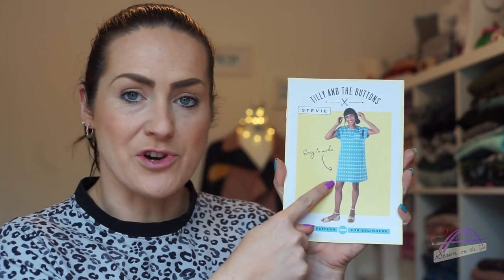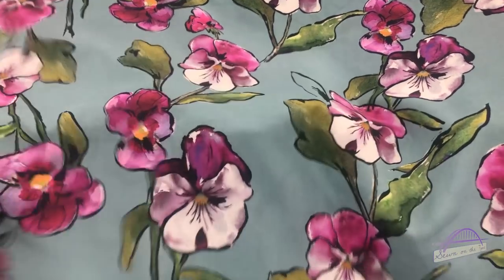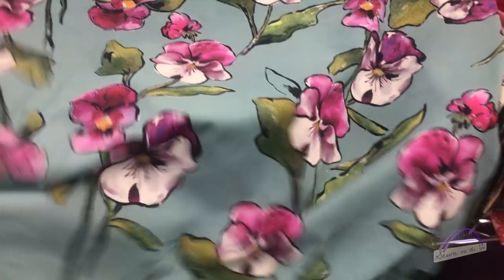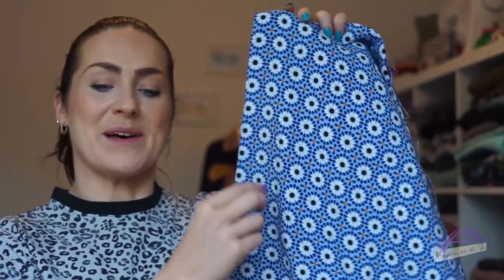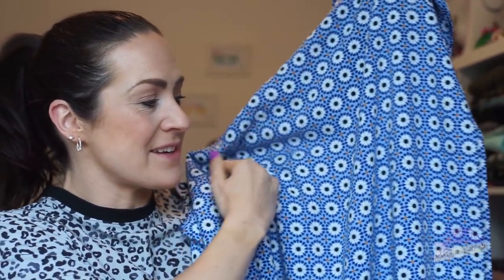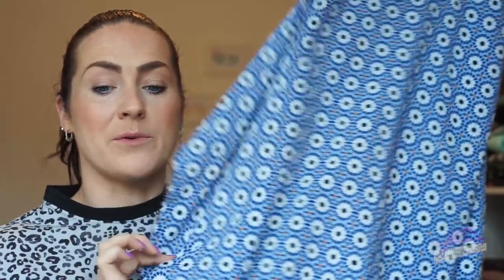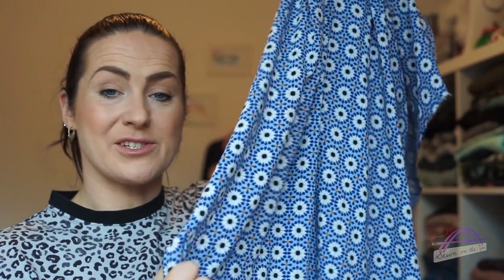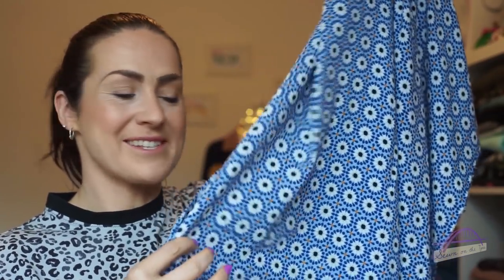Sew-along Pt.1 - Choosing the right fabric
It won’t cost you any more to purchase through this link, but I will receive a small amount of commission and it helps to support my channel, so I really appreciate it if you do).

Also available in other colours!

Some of the tools/notions I will be using. It won’t cost you any more to purchase through these links, but I will receive a small amount of commission and it helps to support my channel, so I really appreciate it if you do.

Brother Innovis F420 Sewing Machine

Magnetic Seam Guide

Wonder clips

Tailor’s Ham

Cutting Mat

Rotary cutter

Turning set